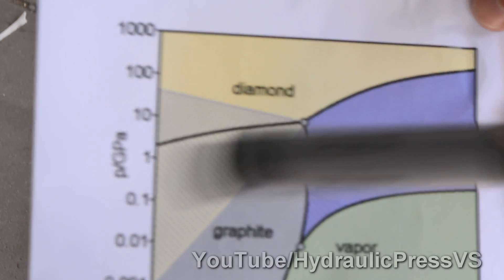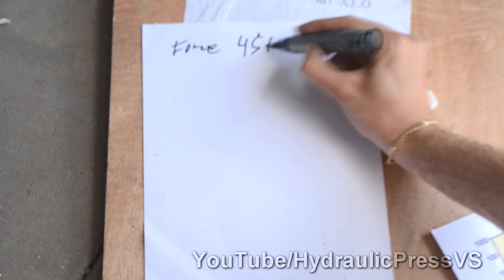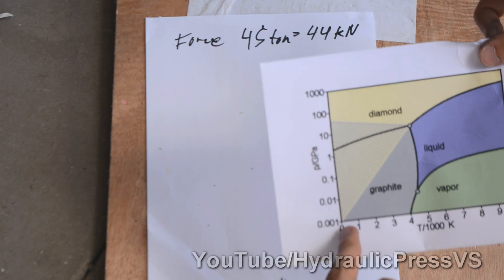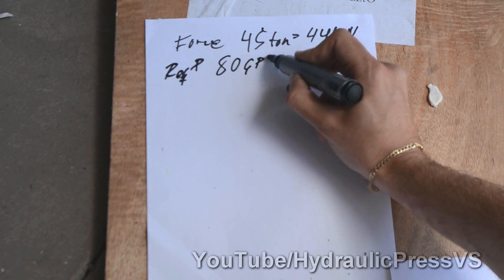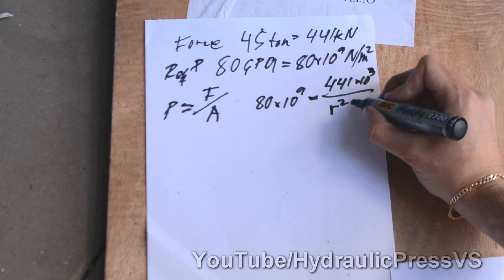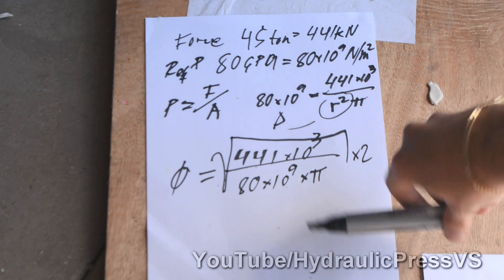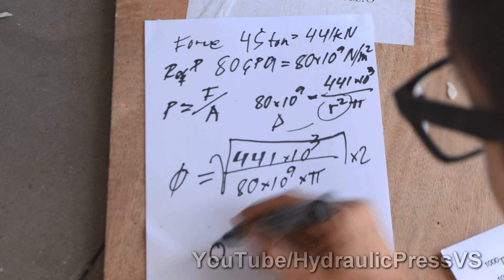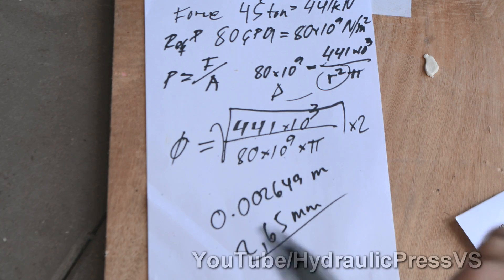Charcoal vs Hydraulic Press - Can you make diamonds from coal?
You've all asked the question; Can you make diamonds from charcoal or coal? We know that diamonds are made under high pressure deep down into the earths crust and then take millions of years to make it to the surface. We do the maths behind it and put the carbon under press.

Item: Charcoal - Coal

vs

Hydraulc Press